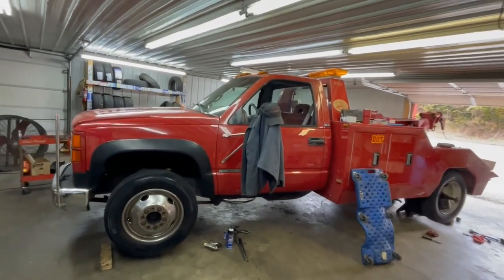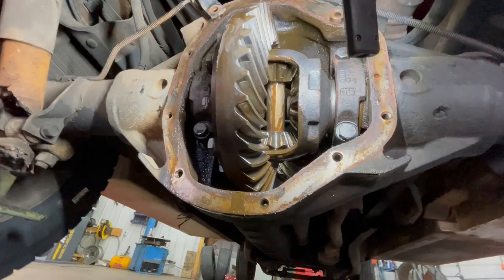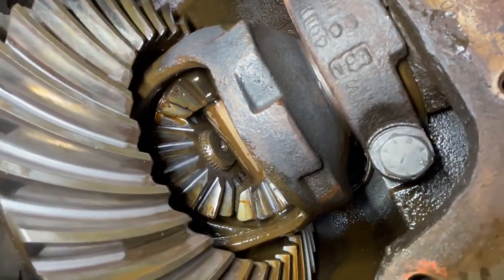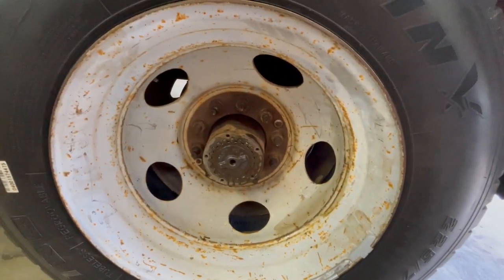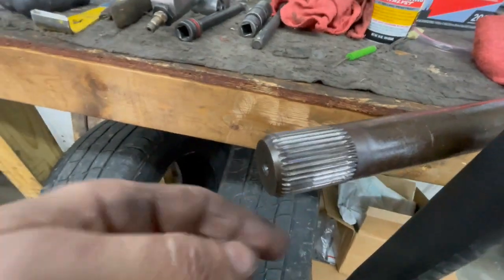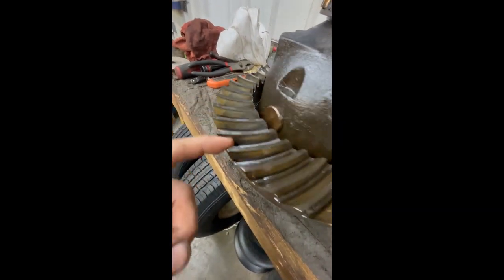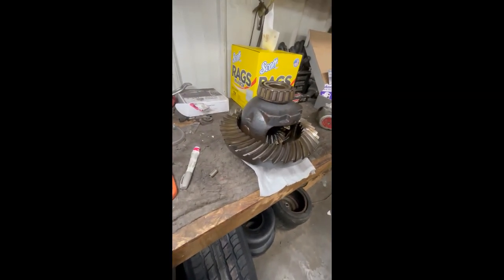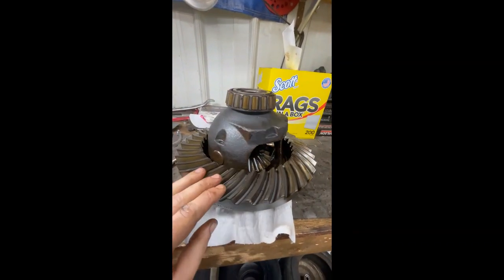Fixing a Loose Dana 80 Rear Axle on our 1995 GMC 3500HD Wrecker | Brock Auto Repair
Join us as we diagnose and repair the slack in our 1995 GMC 3500HD wrecker's driveline by taking a closer look at the Dana 80 rear axle.

In this budget-friendly video, we replace the faulty parts and reveal the surprising improvement in performance.

Watch now to see how we fixed our rear end and get your own Dana 80 axle running smoothly